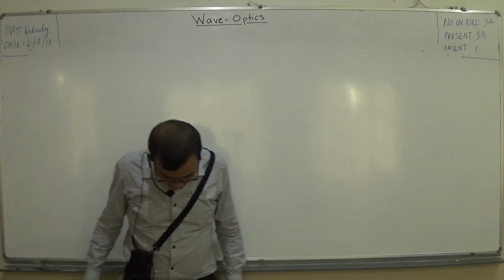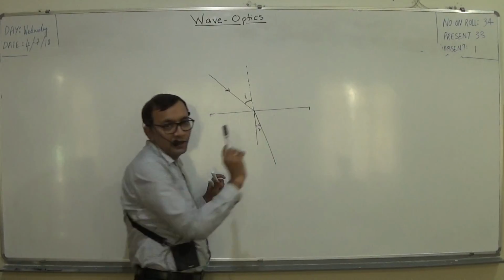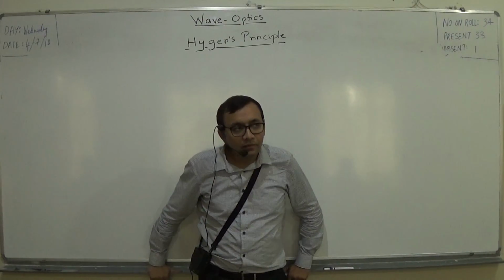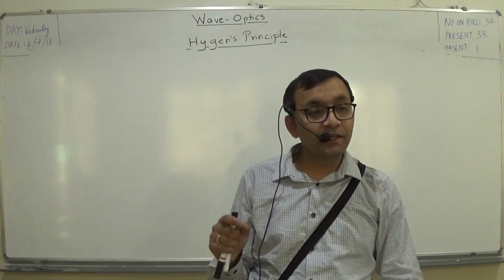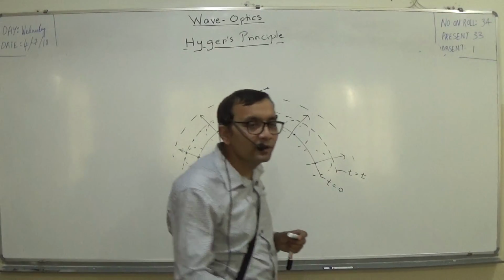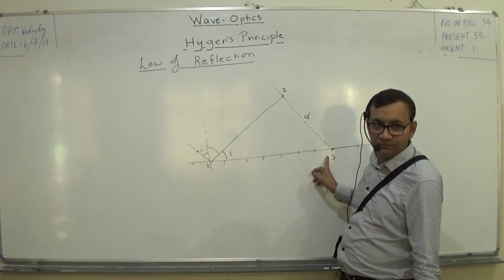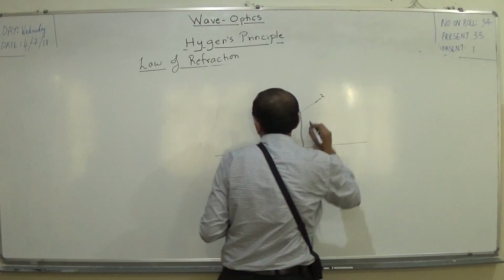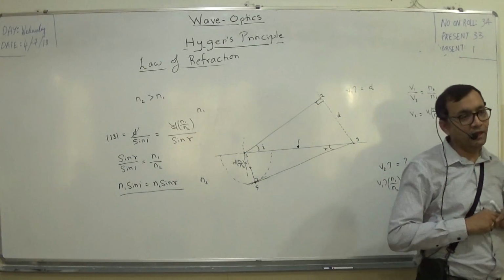Hygen's Principle (Wave Optics)